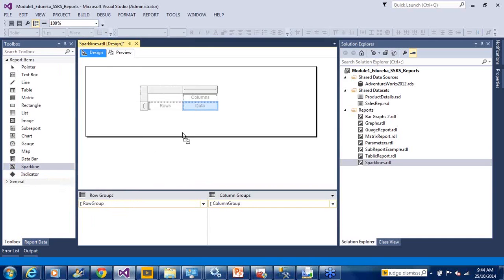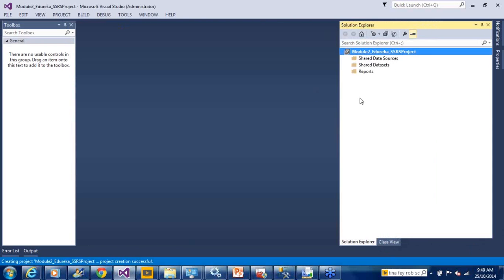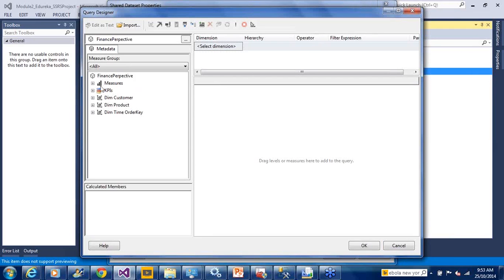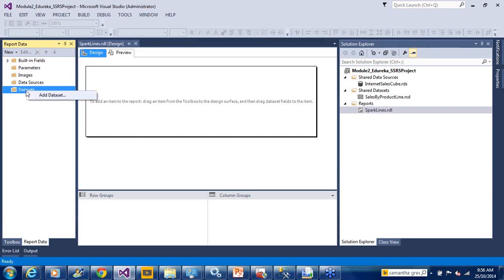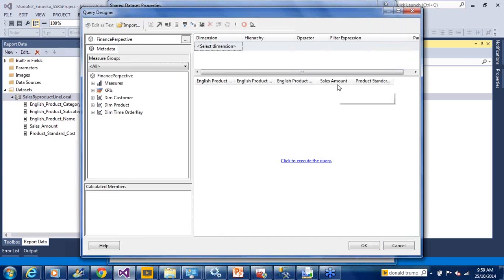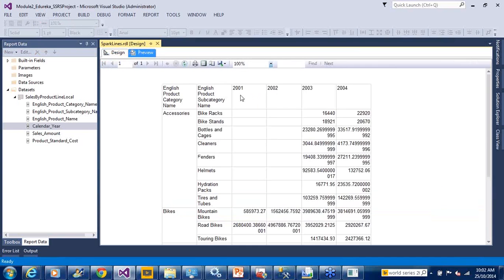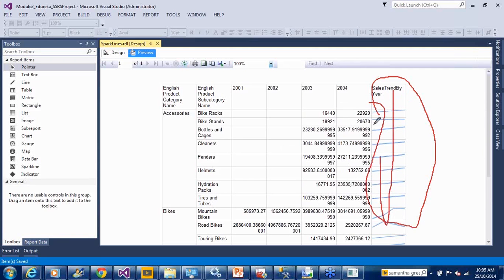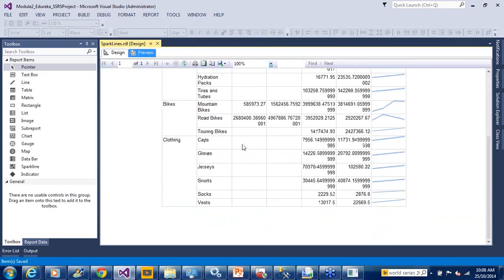Understanding SSRS Report Manager I MSBI | Edureka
You can use Report Manager to browse the report server folders or search for specific reports.
You can view a report, its general properties, and past copies of the report that are captured in report history.

This Video talks about SSRS Report Manager in MSBI.

Edureka is a New Age e-learning platform that provides Instructor-Led Live, Online classes for learners who would prefer a hassle free and self paced learning environment, accessible from any part of the world. The topics related to Realtime ‘SSRS Report Manager’ have been covered in our course ‘Microsoft BI‘.